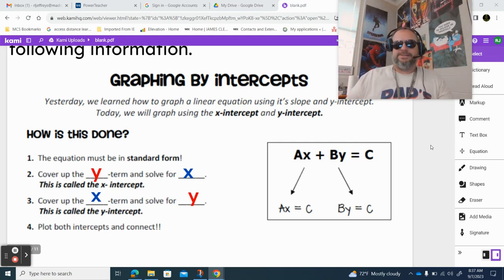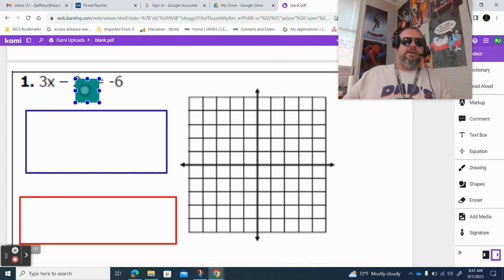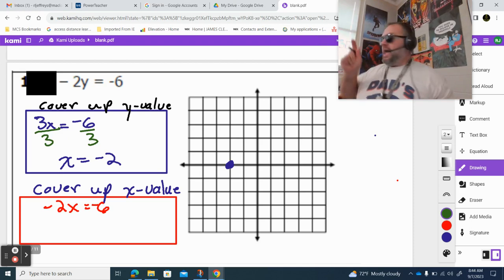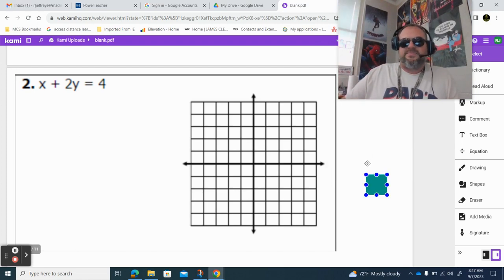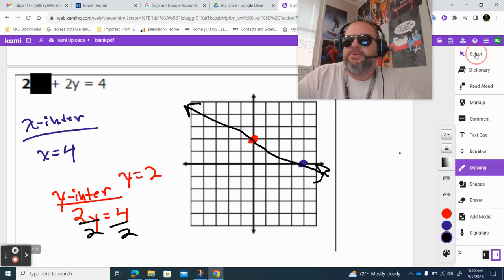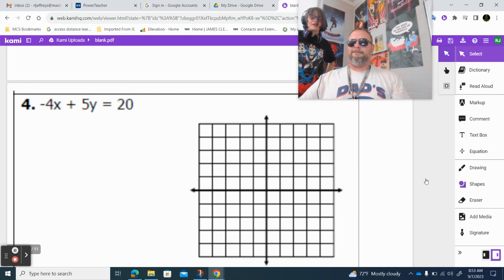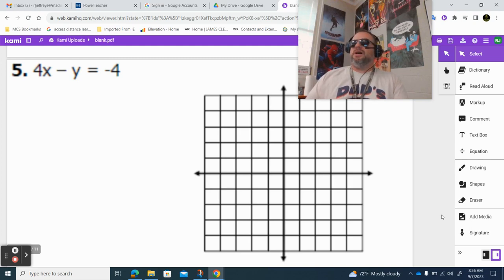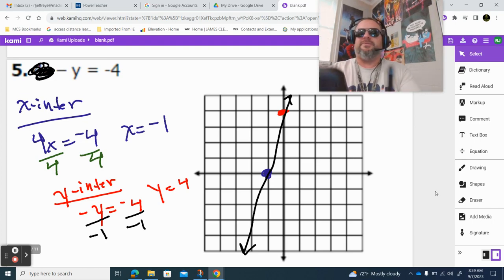Graphing in Standard Linear Form